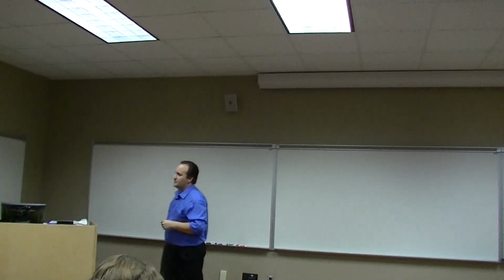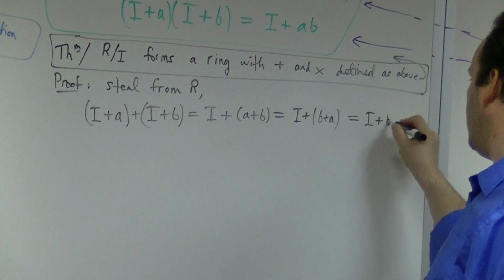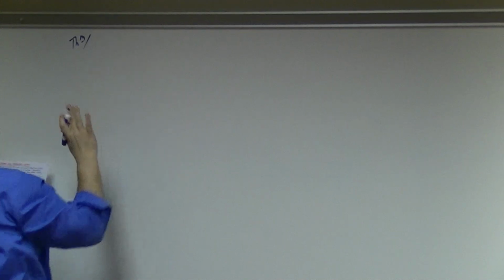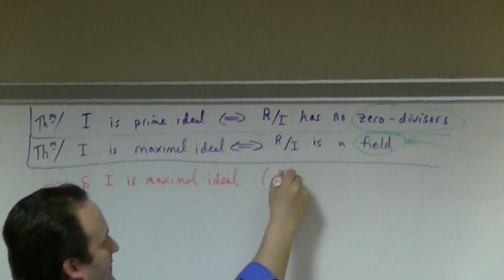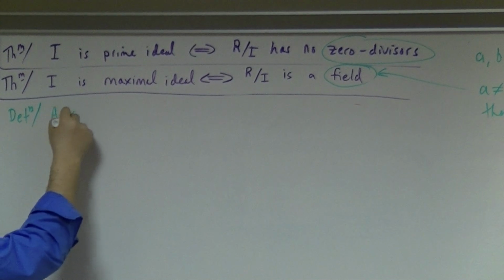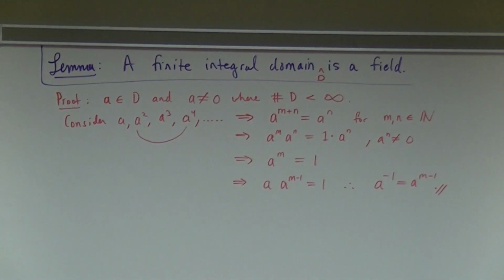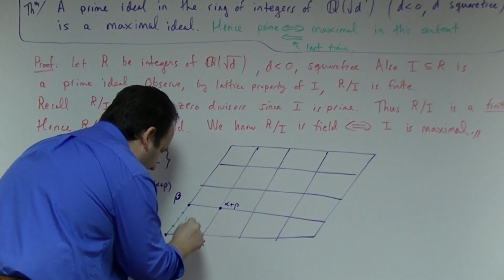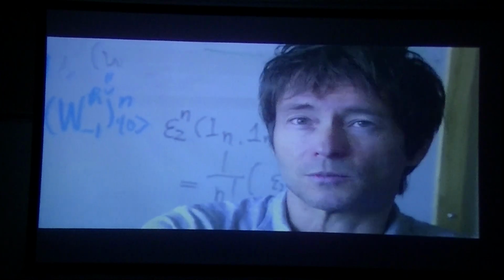Number Theory Lecture from 4-16-2015